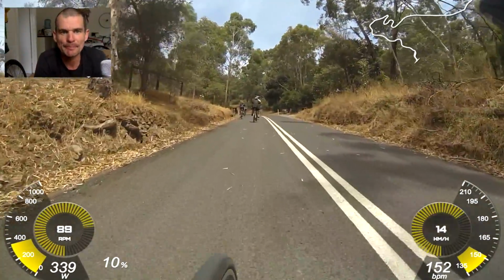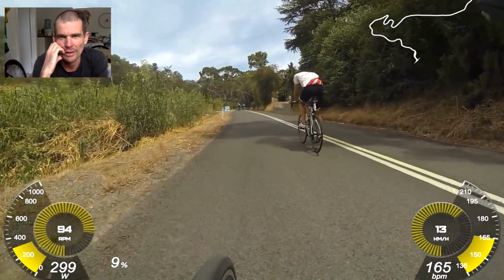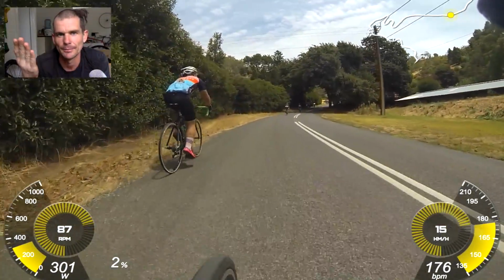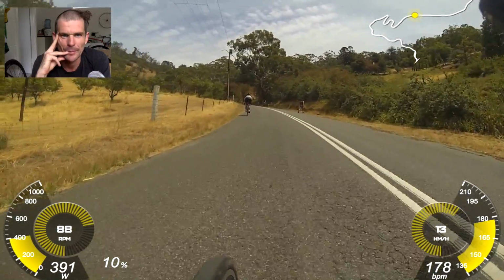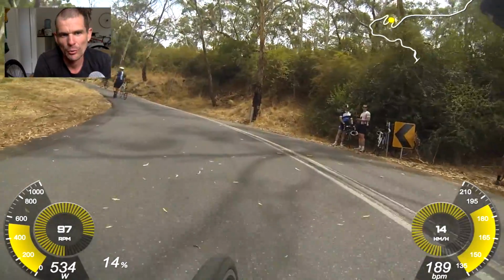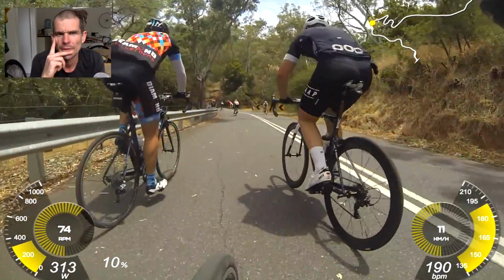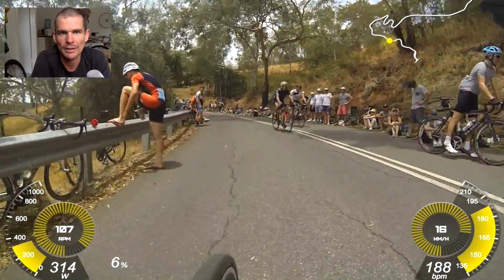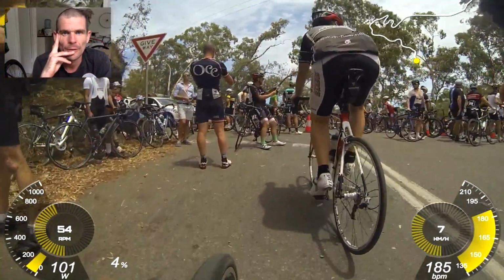Cycling Tips How To Climb Fast With Power